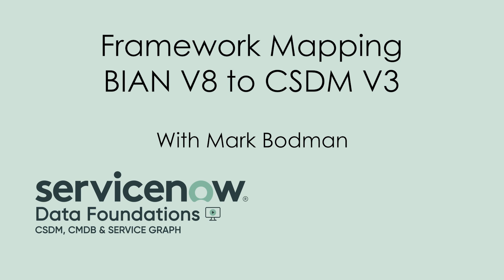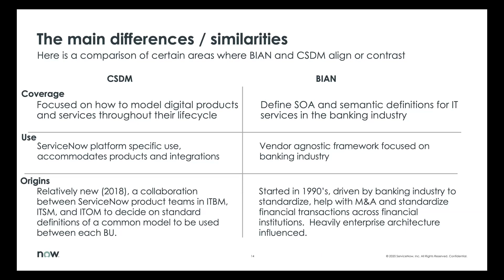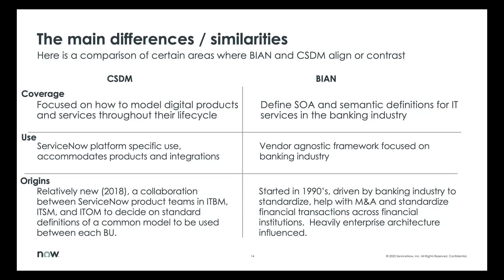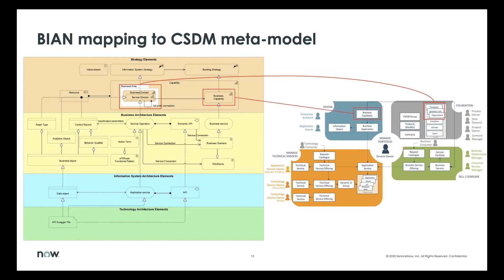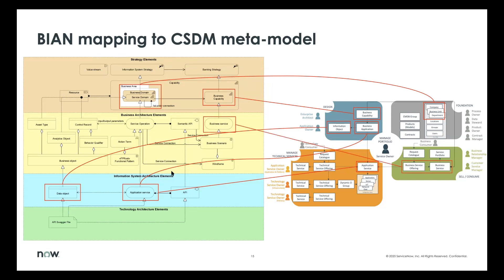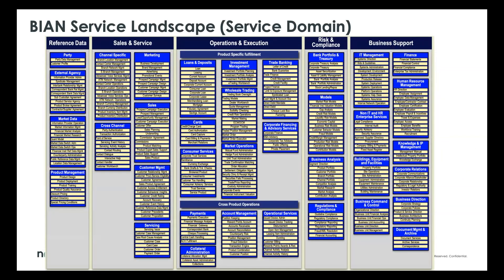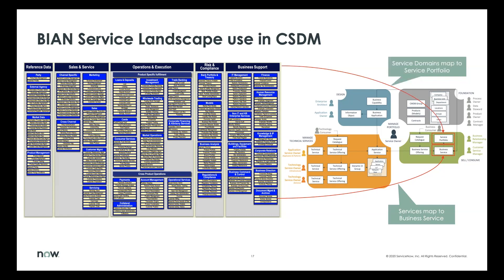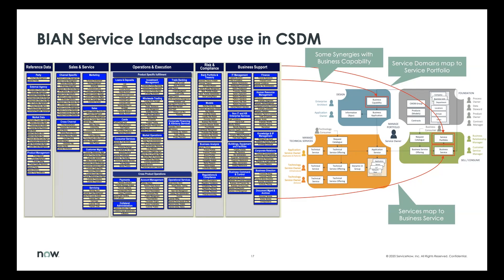CSDM V3 Framework Mapping: Bian V8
This is CSDM framework mapping series that explains how ServiceNow CSDM maps to various other frameworks in the market.
In this session, we will cover  how CSDM V3 maps to BIAN V8.